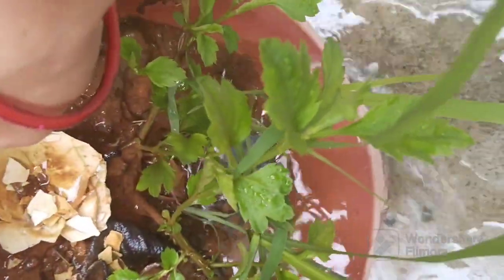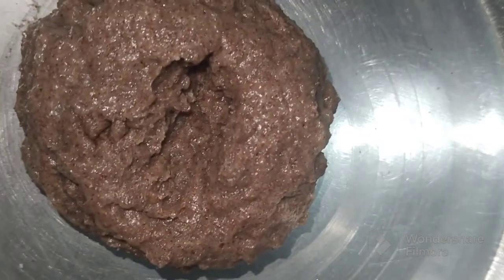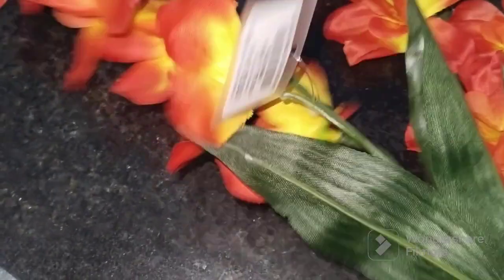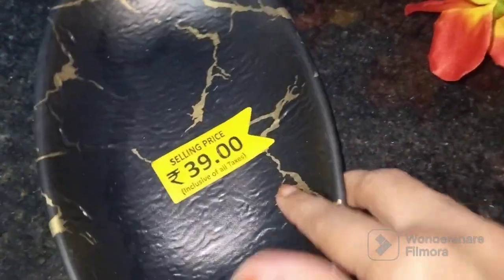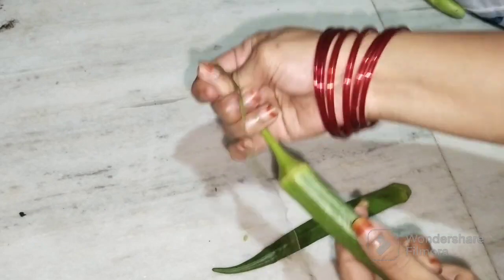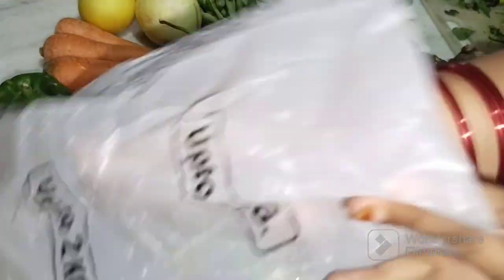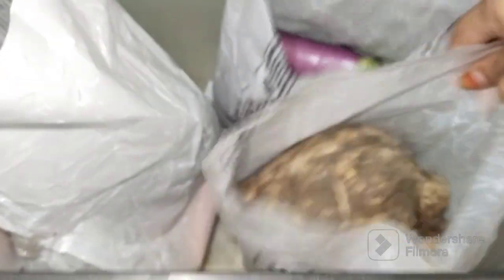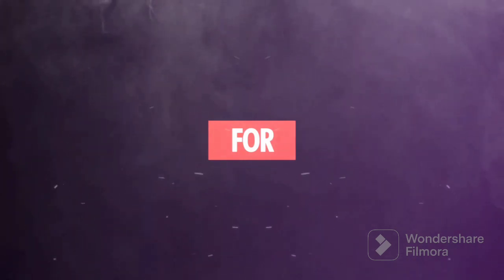vlog😱 మొహమాటానికి పోతే ఖర్చేగా మిగిలేది మరి🤦‍♀️|telugu vlogs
hello
viewers welcome to our home
hope u all doing good today in this video iam sharing a mini vlog along with some time management cleaning and organizing ideas  hope u love to watch video
do comment ur suggestions and tips
tq for visiting
clean with me
cleaning motivationRoutine cleaning